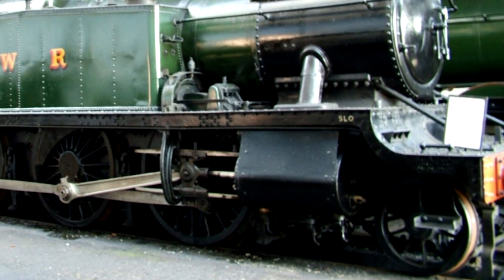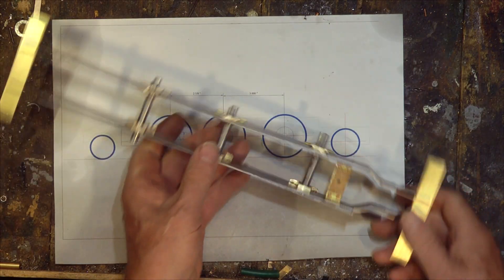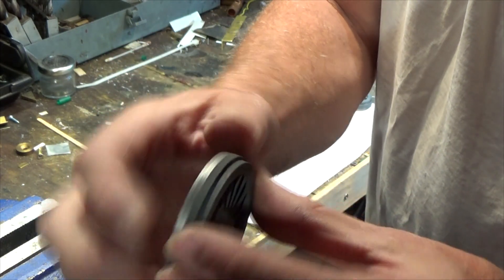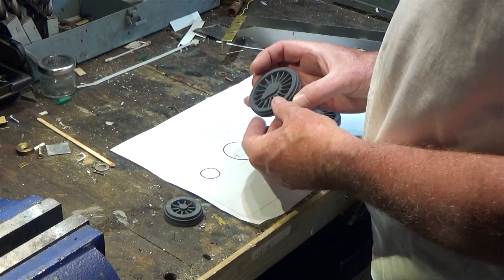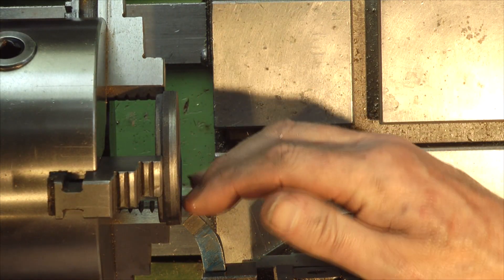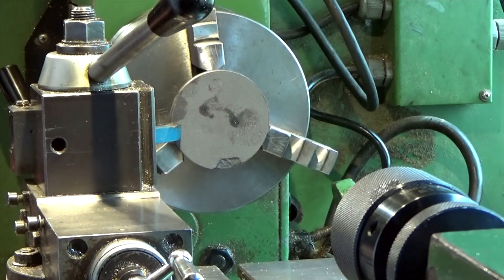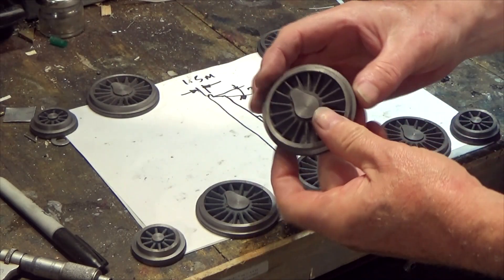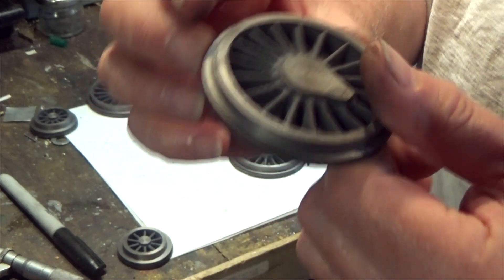Gauge 1 Live Steam Scratch Build 3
Welcome to the third video in a series that will chart the scratch building of a Gauge 1 live steam Great Western Railway Prairie Tank locomotive. The videos will aim to give some insight of not only the assembly of the locomotive but also how individual parts are produced.